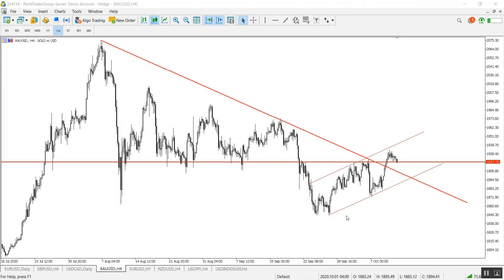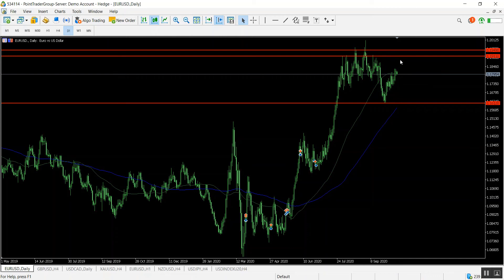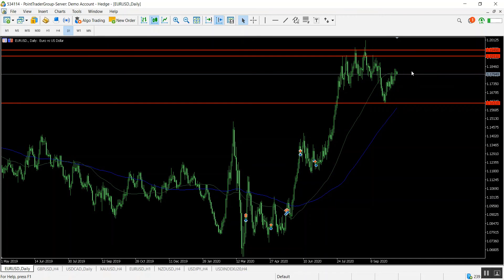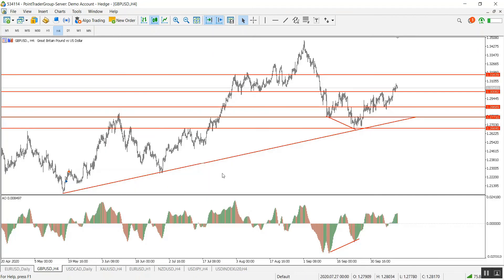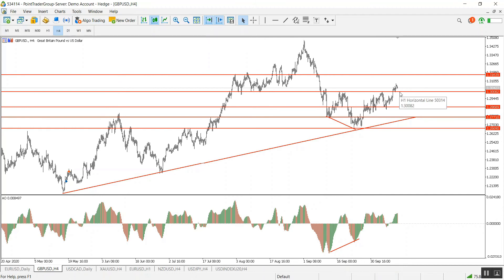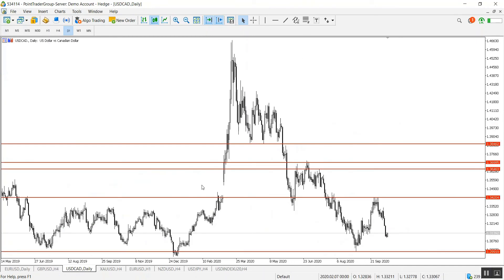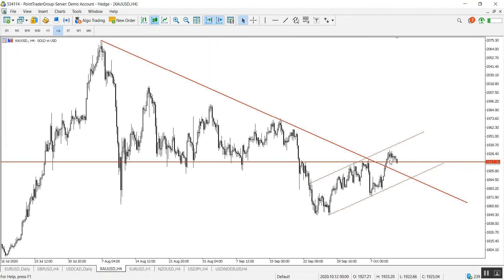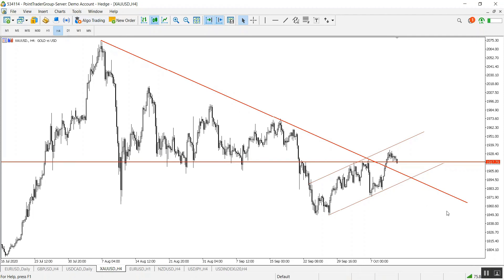The Weekly Forecast 13.10.2020 | Point Trader Group